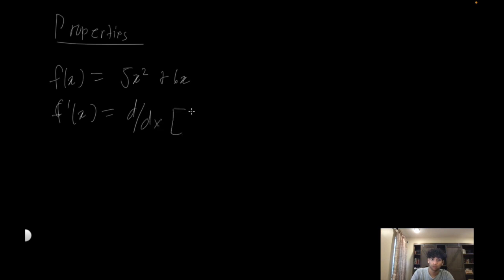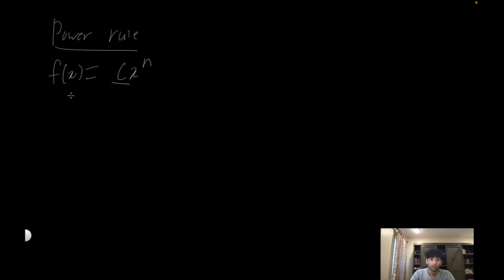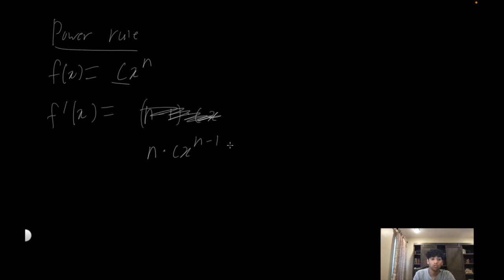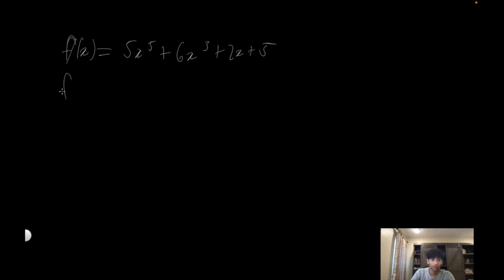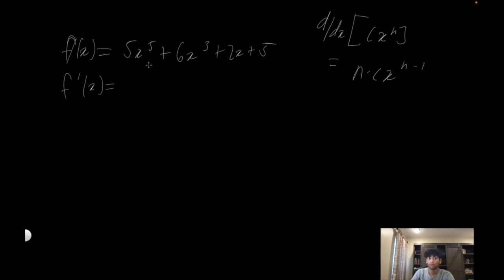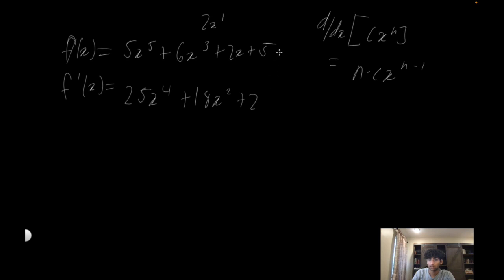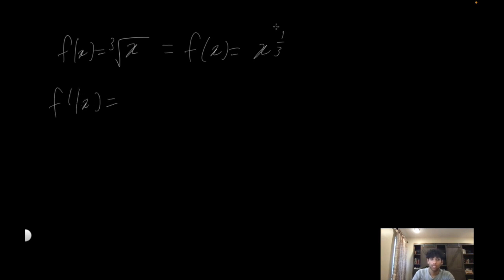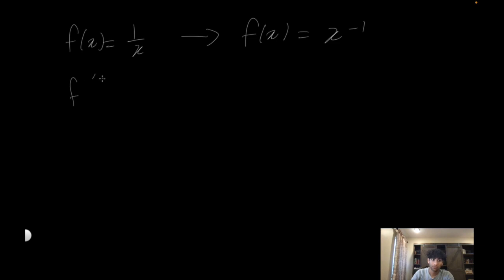AP calculus unit 2: Power rule (Learn how to evaluate derivatives quickly)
In this video you will learn how to evaluate derivatives extremely fast using a special rule called the power rule in which you don't have to use the difference quotient.